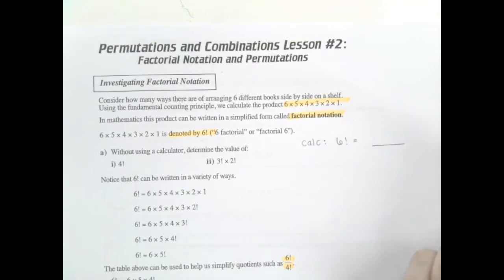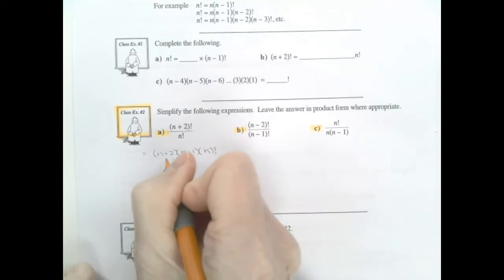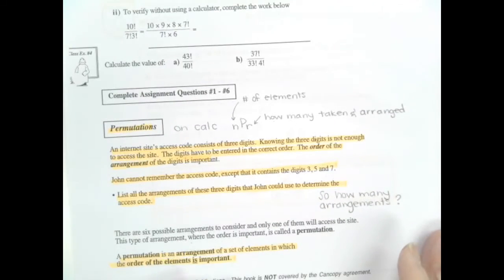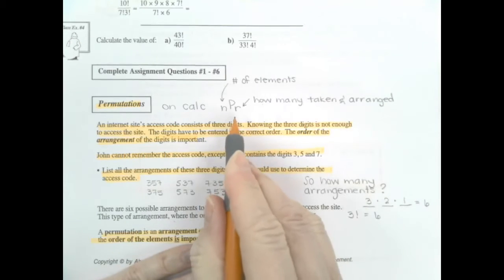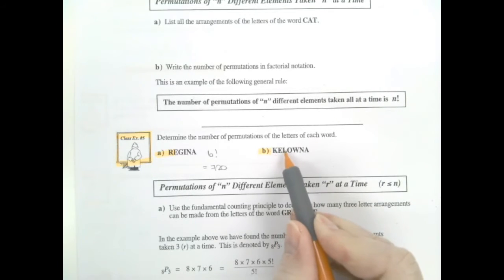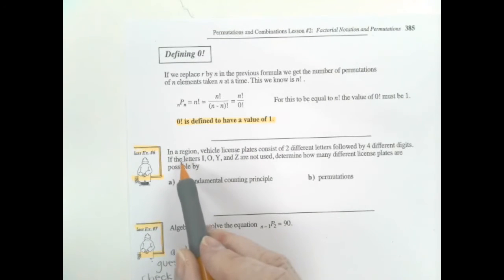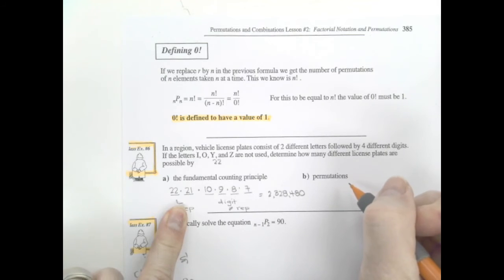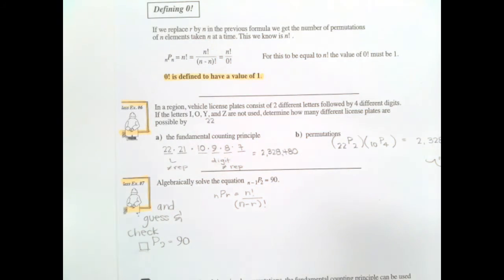M30-1 6.2 Factorial Notation and Permutations